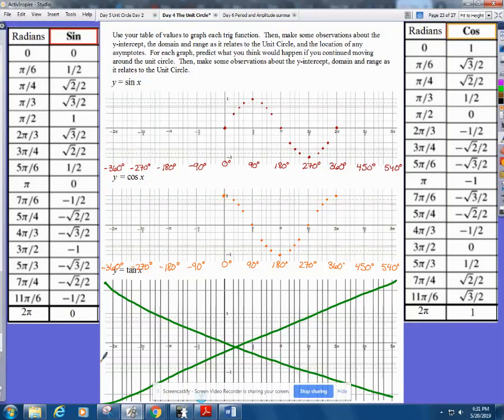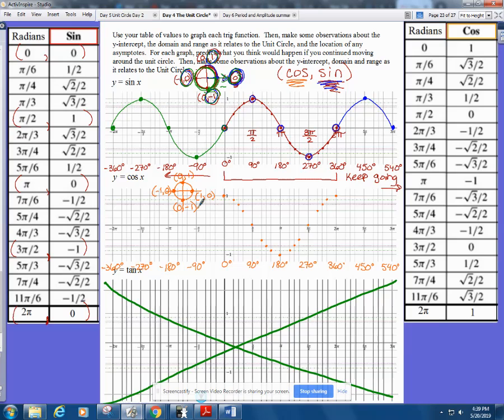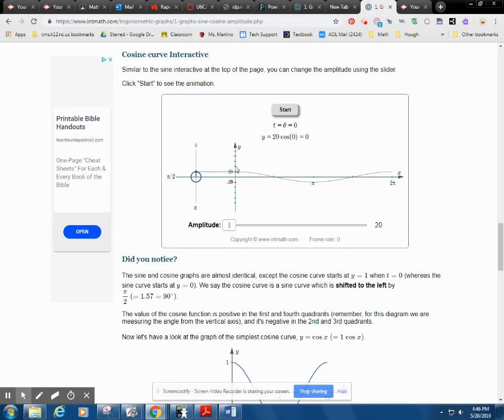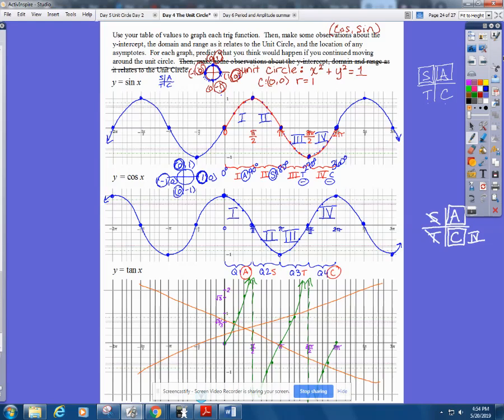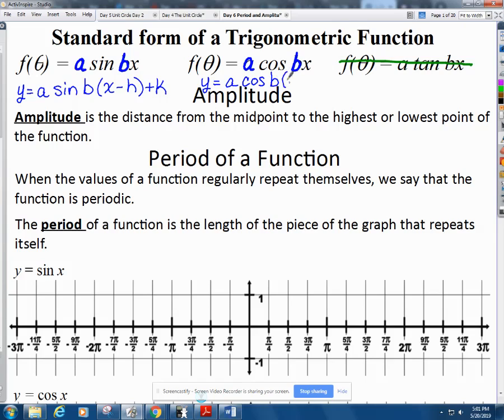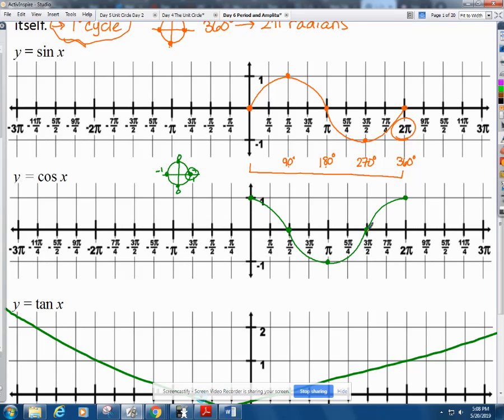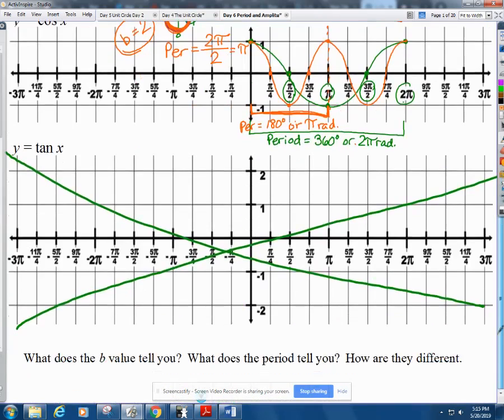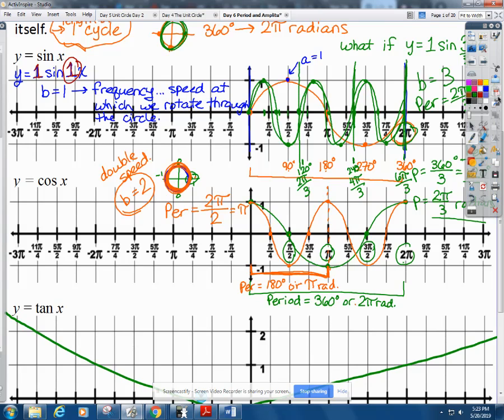U7C18 Graphing Trig Functions (Part 1)